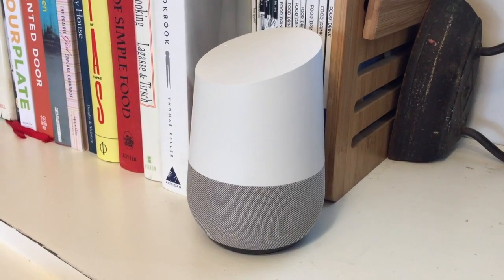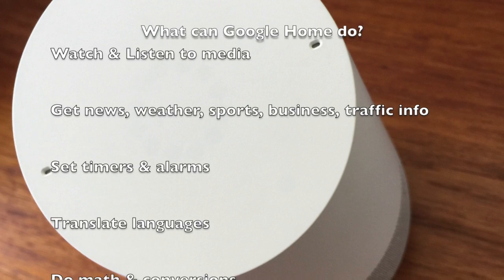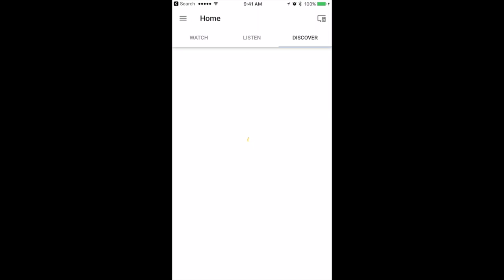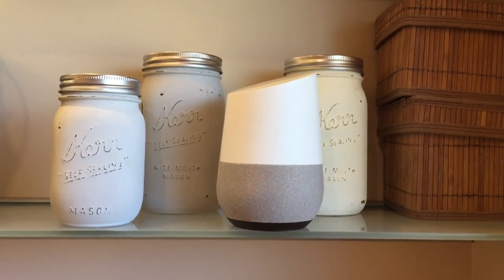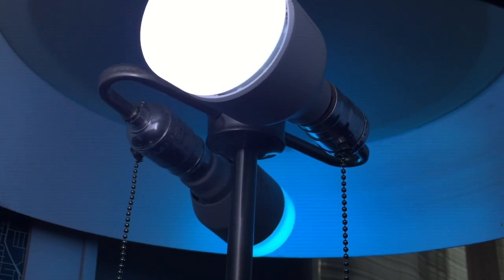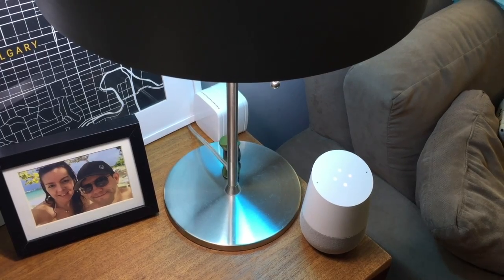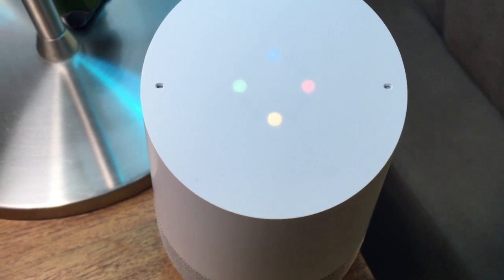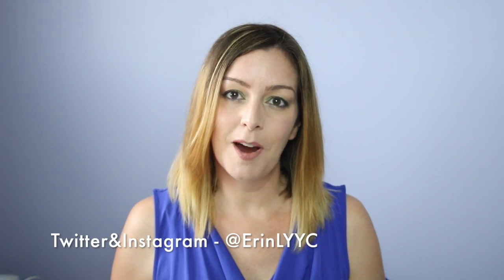Reviewing Google Home - what a digital assistant can do for you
Typing is for chumps.

Savvy techies today are talking to their devices, using their voices to interact with technology, rather than typing commands into a web browser online. You'll see it in a series of new smart home digital assistants; Amazon's Echo (not yet available in Canada) Apple's soon-to-be-revealed Home, and of course Google's Home device is now available in Canada.

What is Google Home?

Google Home is a voice-activated speaker that's able to provide hands-free help from
the Google Assistant. You can ask it questions, or get it to do things for you just by starting your instructions with "Ok Google".

The device is a small slightly tapered cylinder with a flat angled top. Hidden in that top are two small microphones which are always listening for you to call it into action.

Many controls, no buttons

The flat top also hides a small coloured LED light display which shows when the device is working or responds when you are using the touch pad which is also embedded in that flat top to turn up the volume for example. I really like the fact there that there are a whole host of controls hidden in the device yet not a single button that's visible.

Customize Google Home

You can also get custom coloured bases to match your taste and decor. While a gray-ish coloured base and white top worked just fine for my mid century modern aesthetic, there are many other fun options available which I'd look at also.

What can Google Home do?

There's an ever growing list of what Google Home can do:

Play music from popular music services by artist, song, genre, album, playlist, mood, or activity
Get the latest news
Listen to popular podcasts; just ask for the one you want
Listen to radio stations
Control TVs and speakers

Ask for traffic and travel times
Ask for current weather or forecasts
Get your schedule for the day from Google Calendar
Get status updates on your upcoming flight
Set, pause, check, resume, and cancel timers and alarms
Add items to your Shopping list and check what's already on it
Ask about current individual stock prices or current points of an index, like NASDAQ
Ask for sorts scores, live updates, or next game date, location, and time
Perform complicated calculations
Get translations for words or phrases in supported languages
Get unit & measurement conversions
Get nutrition information for ingredients or food
Get definitions and spellings for words

Control your home
Control your thermostats — Control the temperature with supported smart thermostats
Control your lights — Turn on/off, dim, and check if lights are on with supported smart bulbs
Control your plugs — Turn on/off devices around your home with supported smart plugs